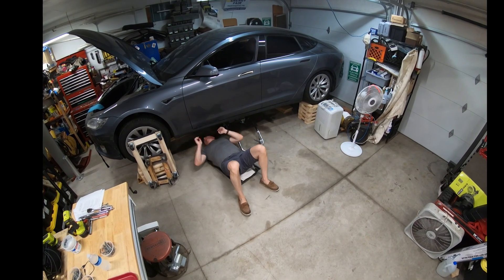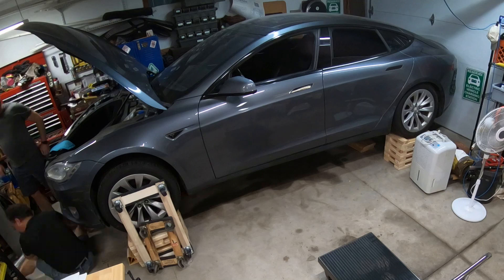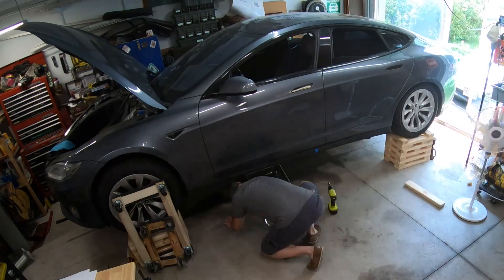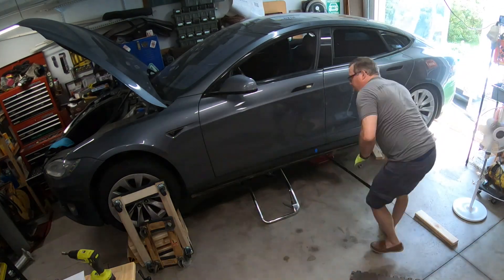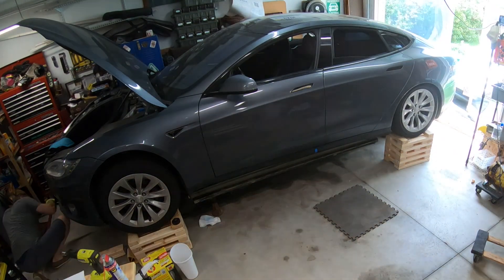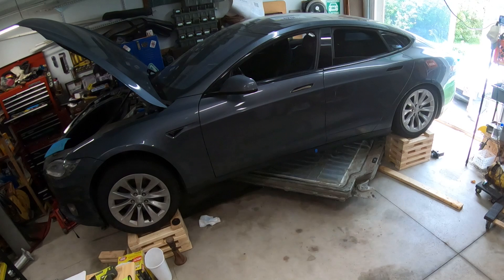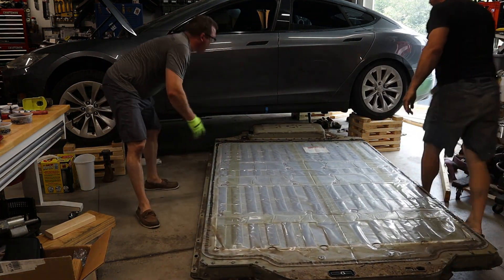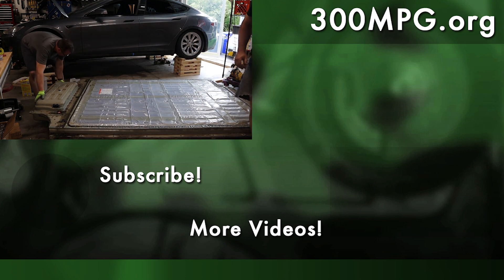Tesla Model S Battery Pack Removal Time-Lapse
Sped up video of removing the battery from a 2013 Tesla Model S
This video was shot in time-lapse mode on a GoPro Hero 7 Black